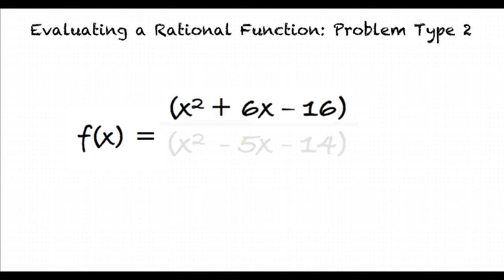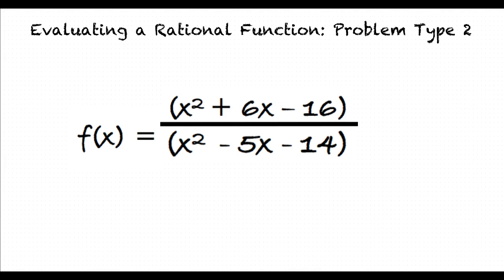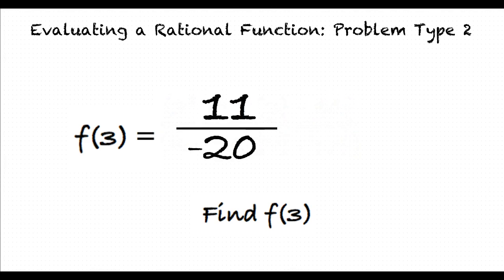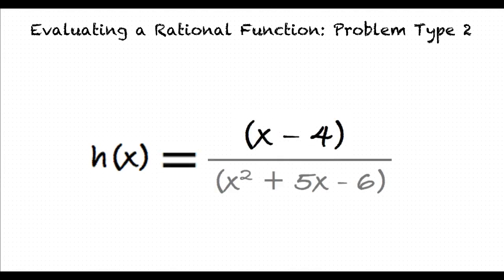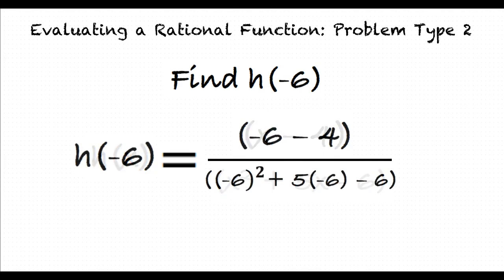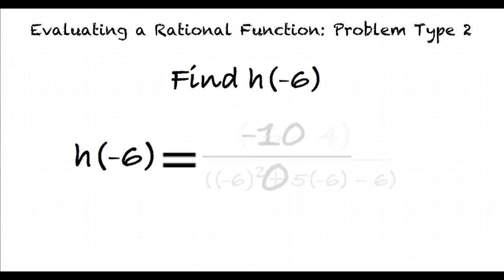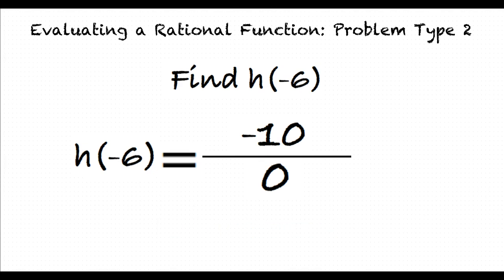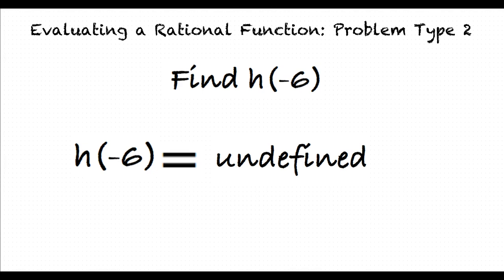Topic: Evaluating a Rational Function: Problem Type 2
This is a topic level video of Evaluating a Rational Function: Problem Type 2 for ASU EdX.

Join us!